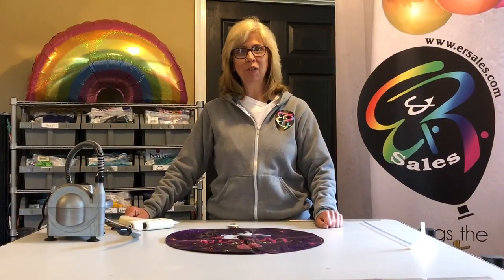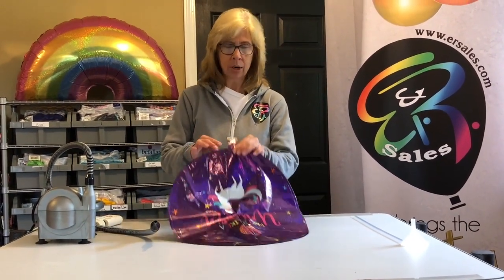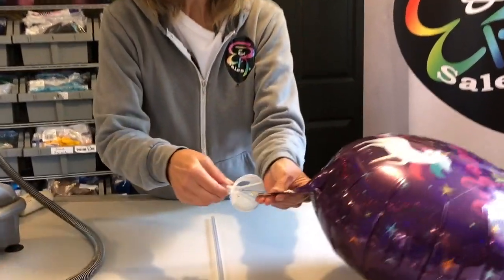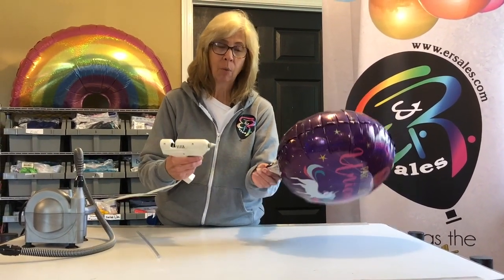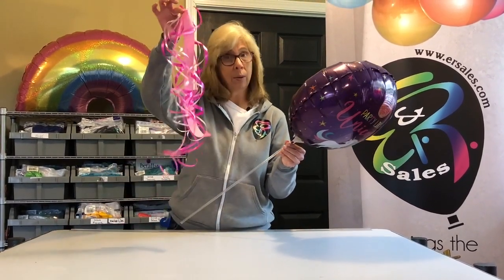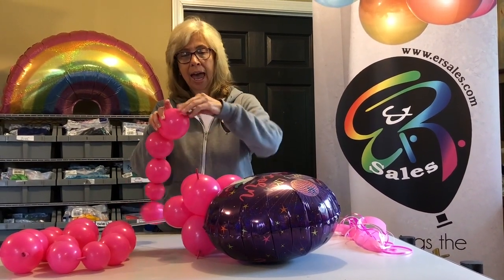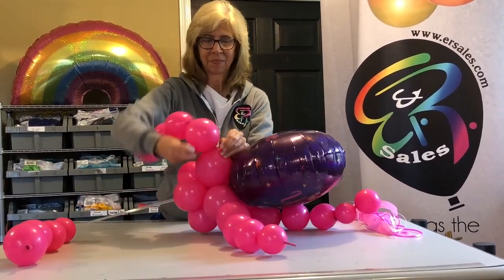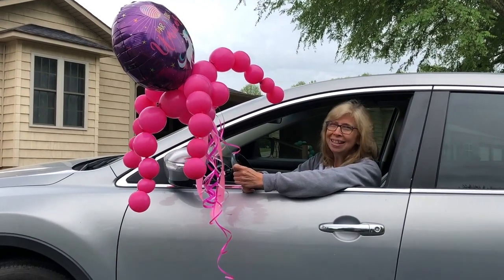bBrilliant: Happy Sticks – Peggy Williams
Tips & Tricks – Peggy shows you how to upgrade Happy Sticks to celebrate and SELL for any occasion.